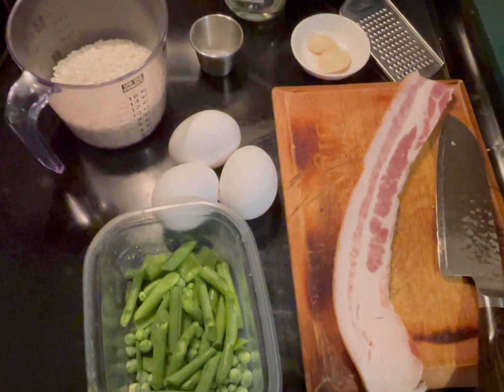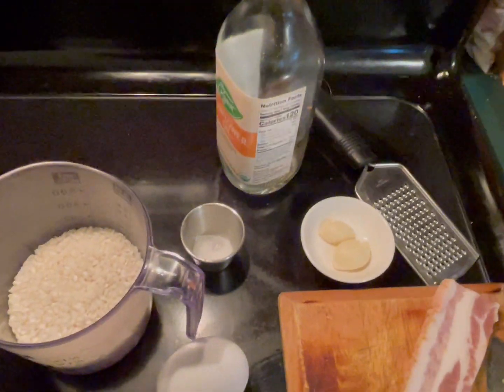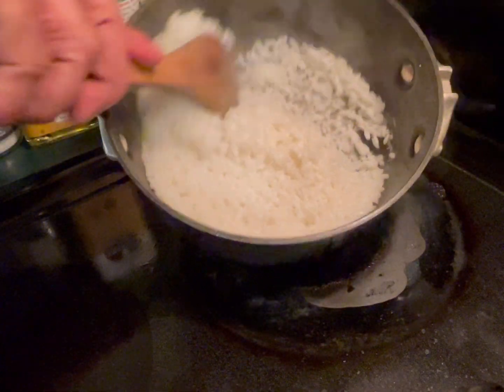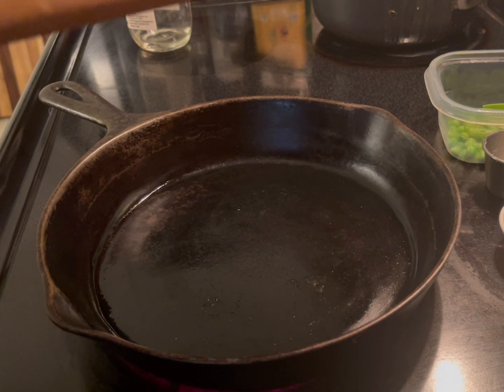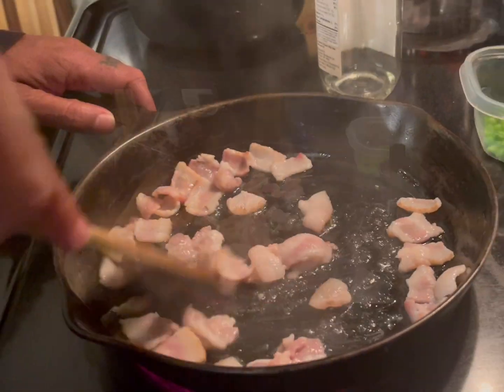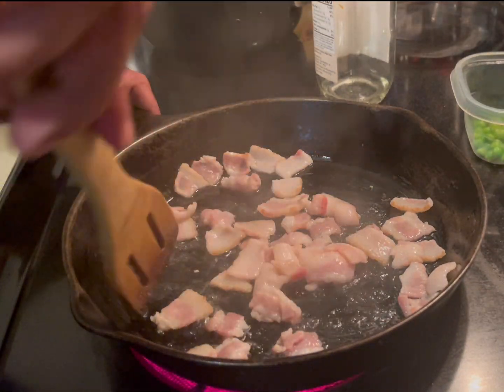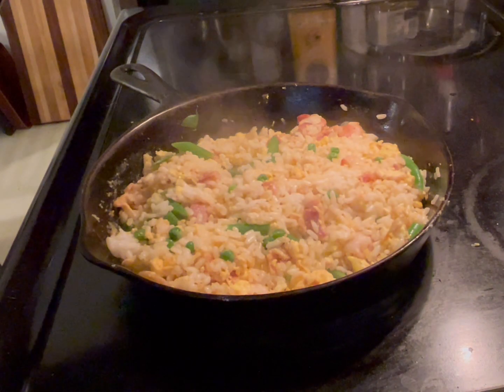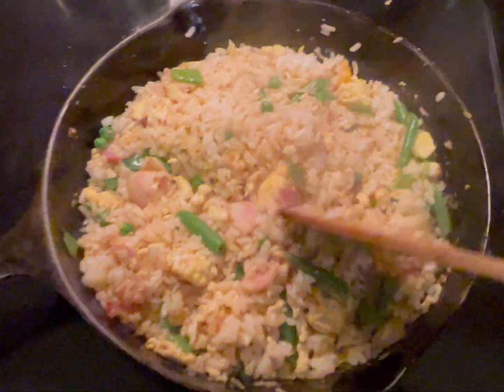Arroz con Huevos Revueltos [Rice with Scrambled Eggs and Vegetables]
Let’s Create! A very simple rice dish that can be enjoyed for breakfast, brunch, lunch and dinner.